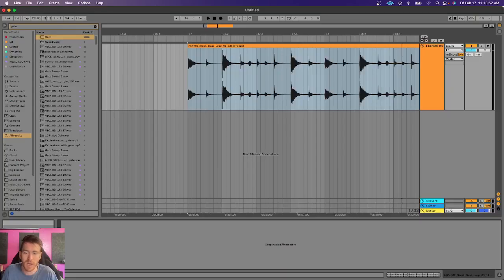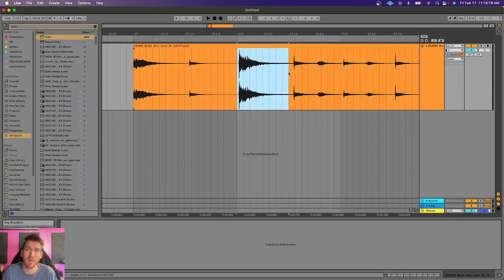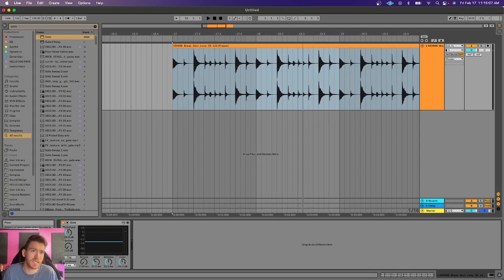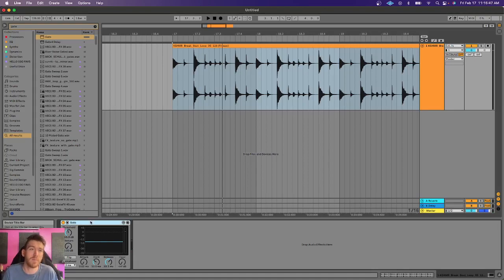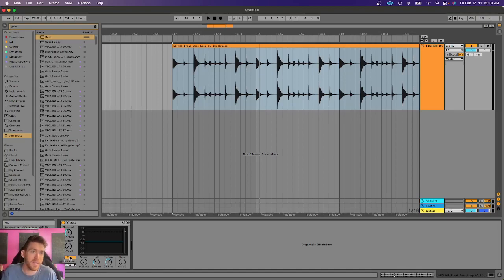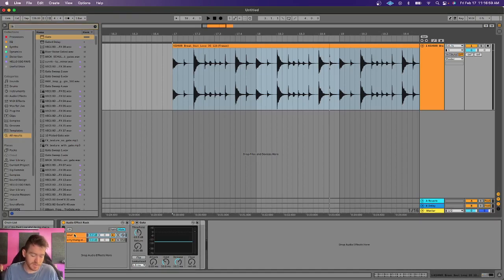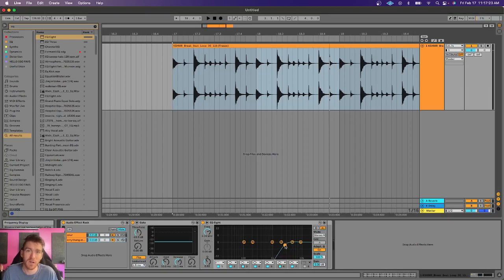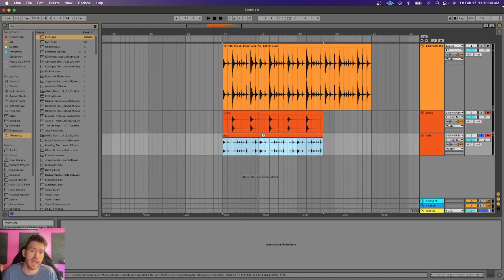Ableton Live 11 Tutorial - Processing and Extracting Samples Based On Volume | Hello Ego